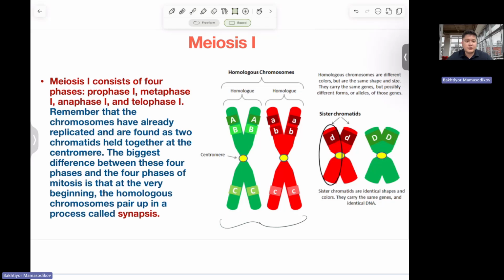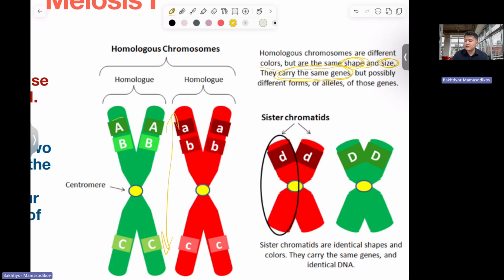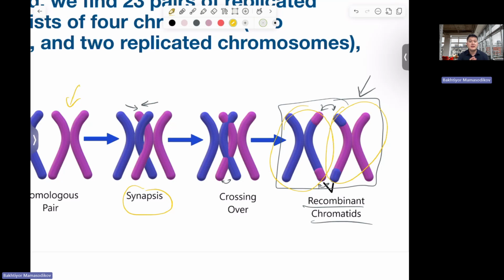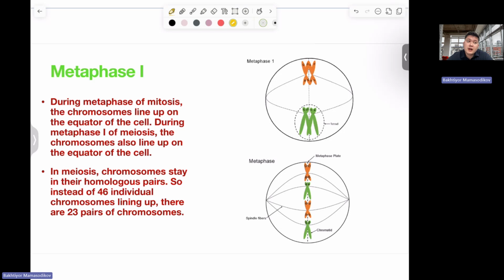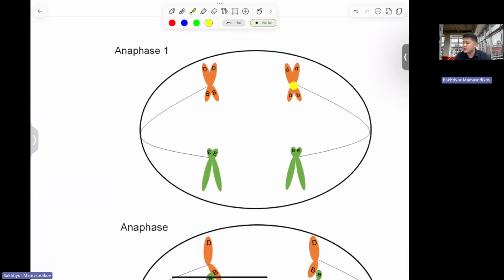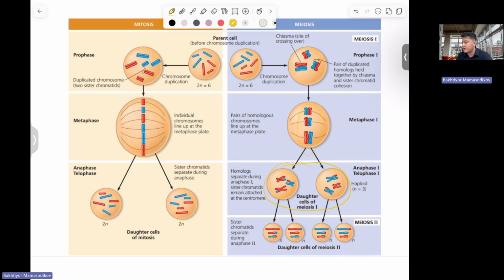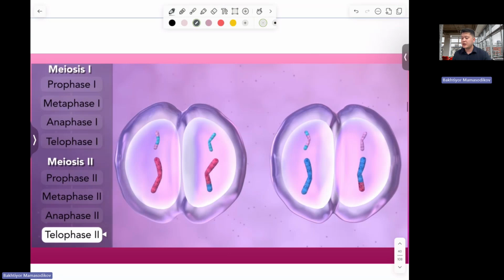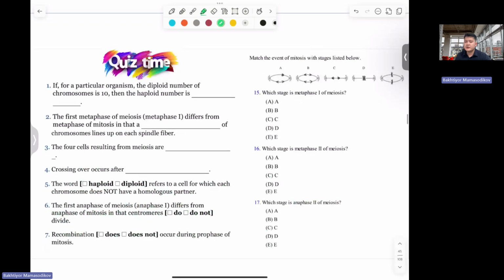Lesson 16 The Power of Meiosis | How We Get Genetic Diversity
🌱 Ever wonder how we all end up so unique?
The answer is meiosis — a special type of cell division that creates eggs and sperm and brings genetic variation to life.

In this video, you’ll learn exactly how one cell divides into four genetically unique cells. We’ll break down Meiosis I and II, explain crossing over and independent assortment, and show why this process is key to reproduction and evolution.

🔍 What you’ll learn:
✅ What meiosis is and how it works
✅ Key differences between meiosis and mitosis
✅ Each stage of meiosis, simplified
✅ How meiosis creates genetic diversity
✅ Real-life examples!

🎯 Perfect for:
High school & medical students, biology learners, or anyone curious about the science of life.

📺 Watch now and master the magic behind human uniqueness!